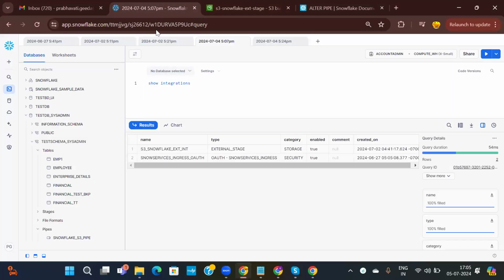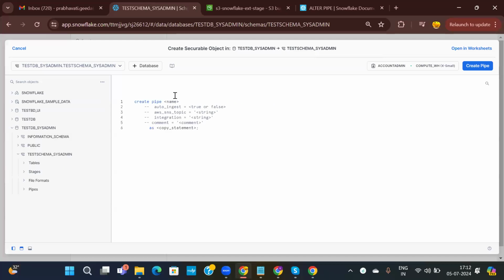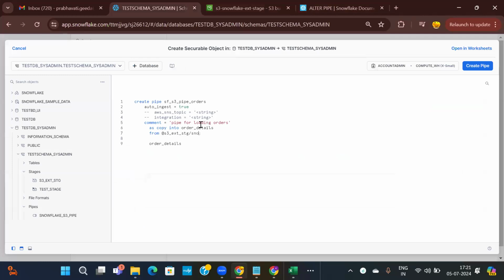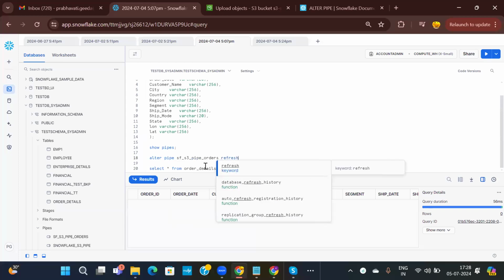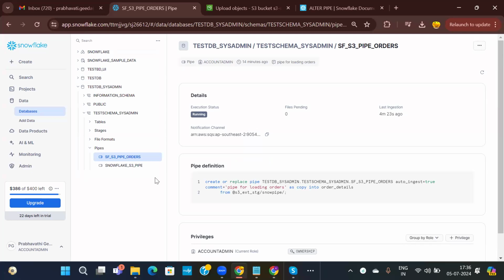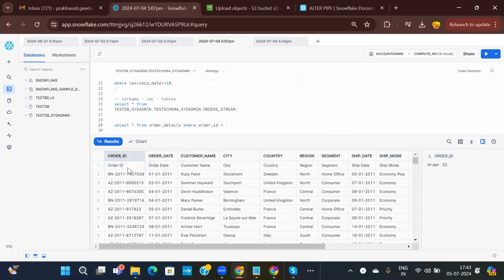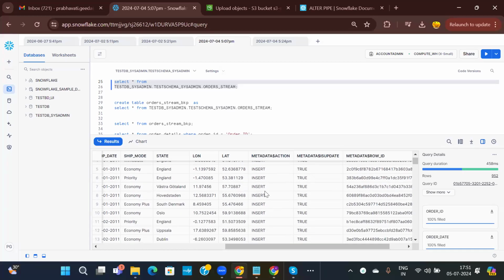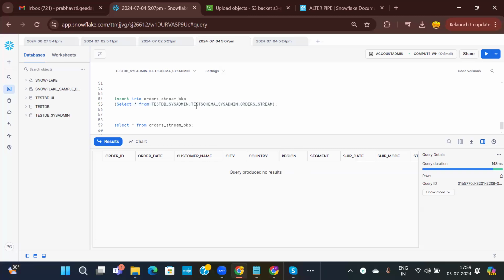29. DATA ENGINEER - (05-07-24) | Yaksha IT Solutions|8885020860 | 9866982244